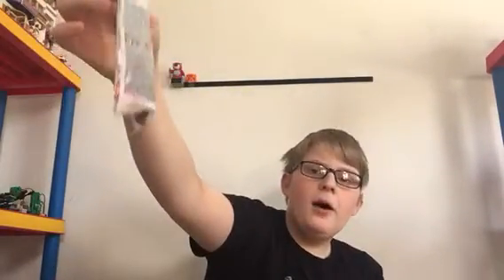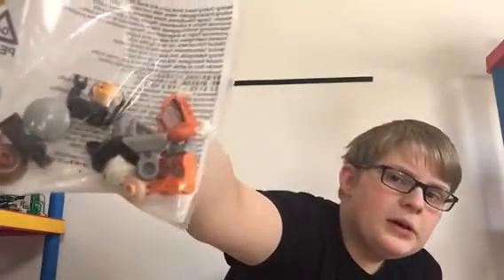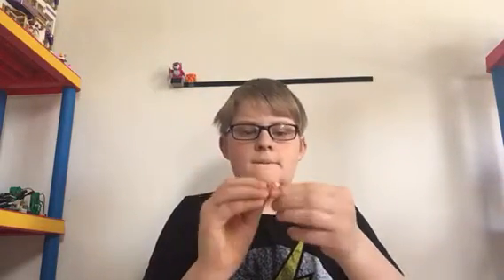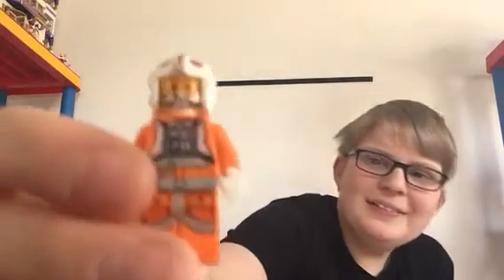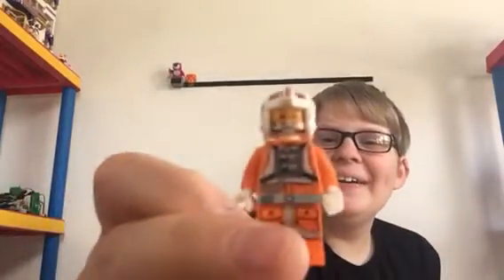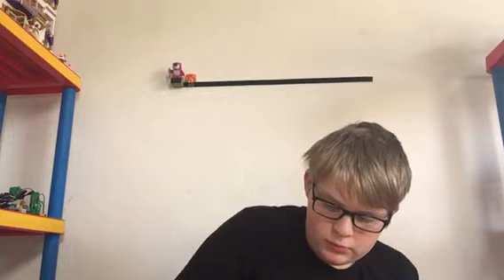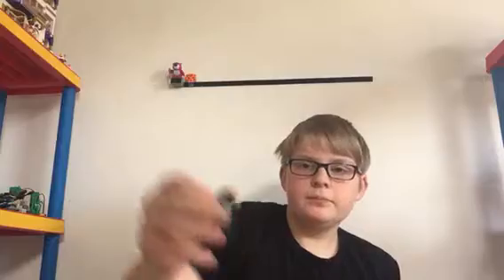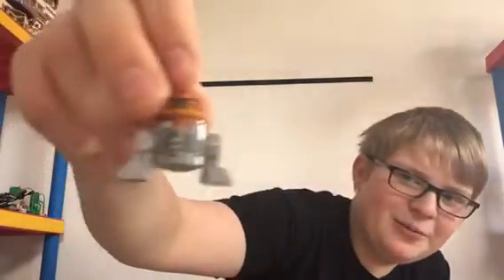Adding battlefieldbomber’s minifigures to the wall!!!!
Want to send something for a video?
Send to-
Building Hawk (Smelser)
Arendtsville PA 17303